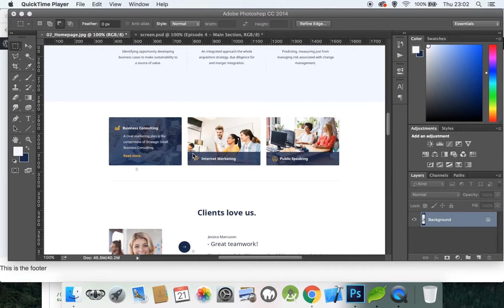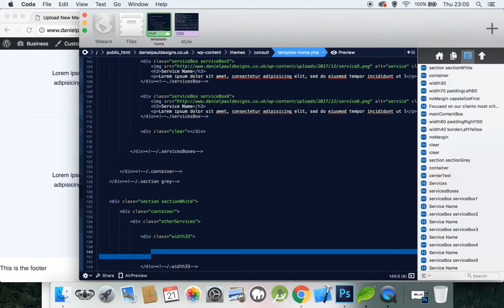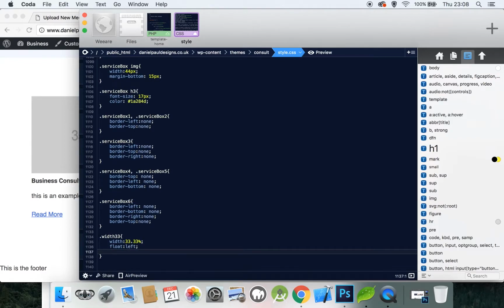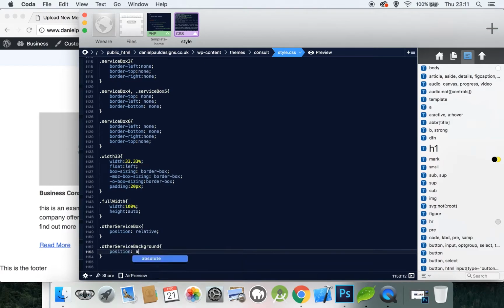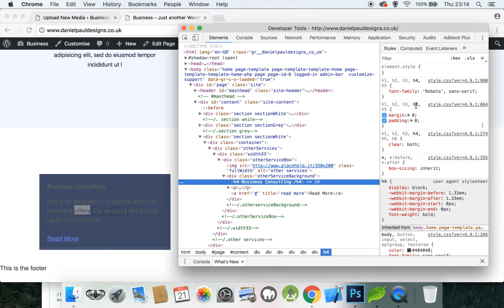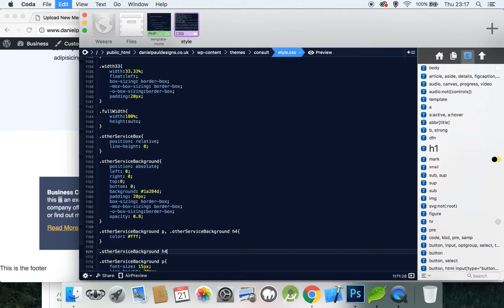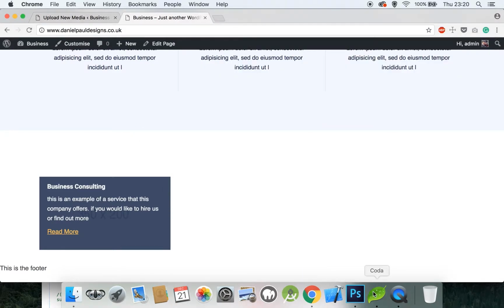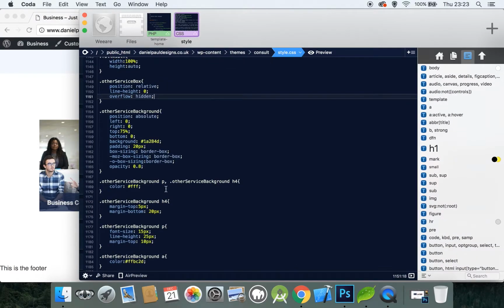How to make a Wordpress Business website from scratch. Ep 6 adding CSS effects.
In this episode, we continue coding and developing our custom WordPress theme from scratch.  In episode 6 we start to work on the services section with the hover effect. This section also uses relative and absolute positioning and will later use javascript/jquery to add a nice effect to the theme when the user hovers over the box.